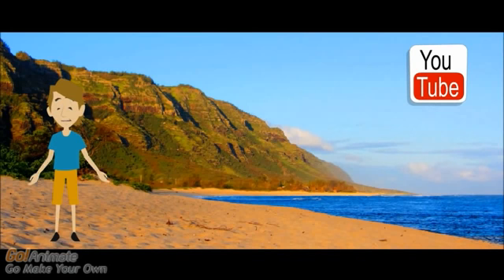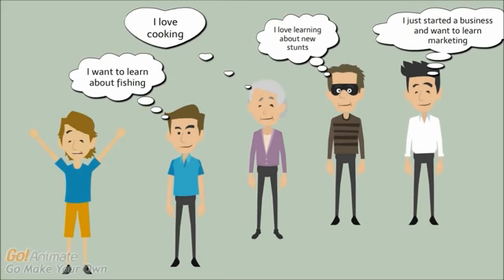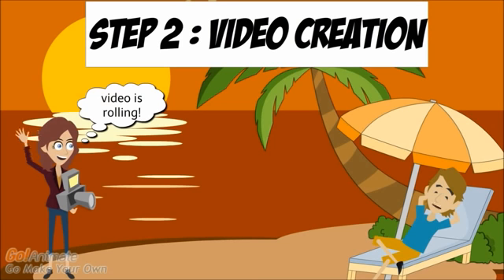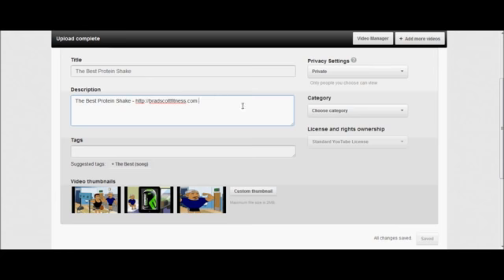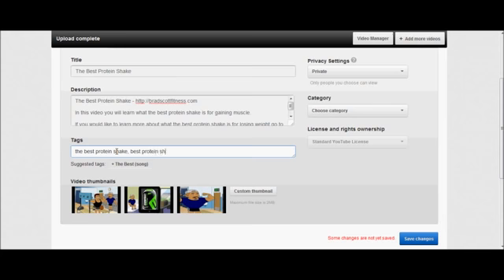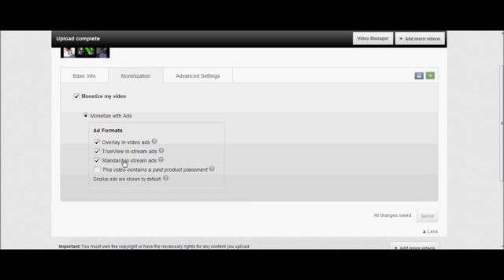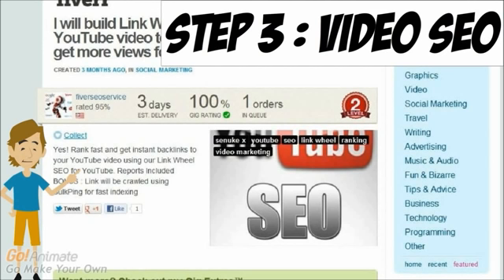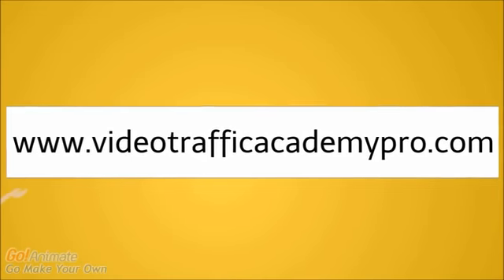HOW TO MAKE MONEY ON YOUTUBE MAKE OVER $100 DAY ON YOUTUBE